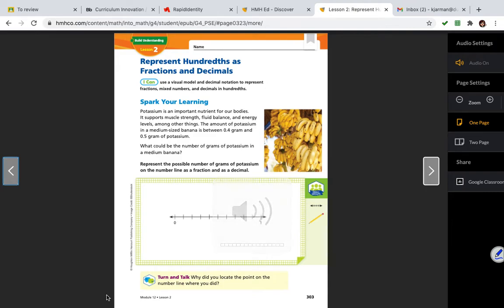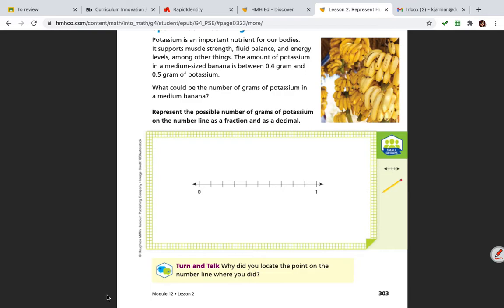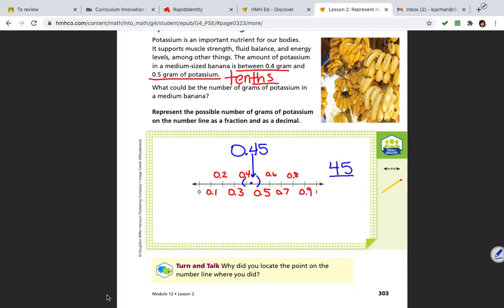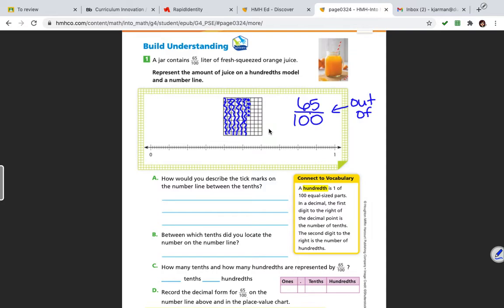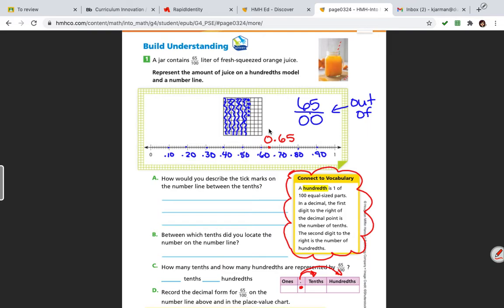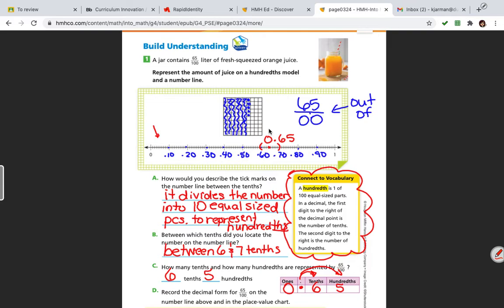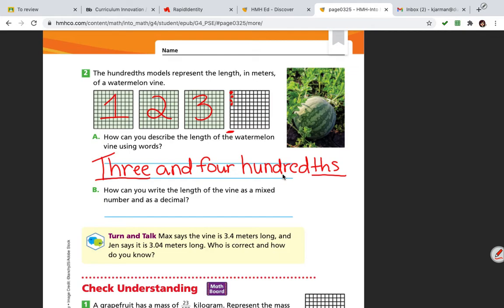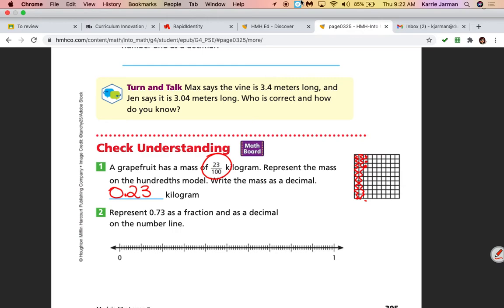Module 12 Lesson 2 p 303 305 1